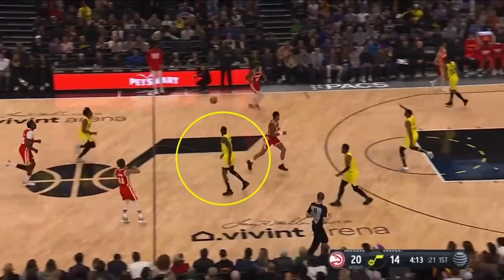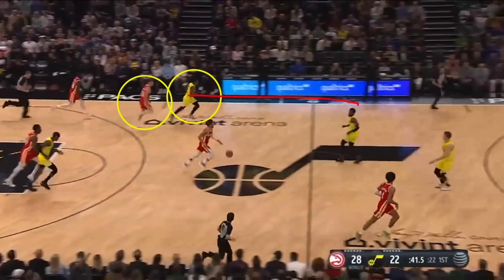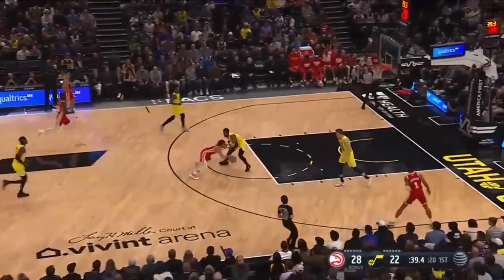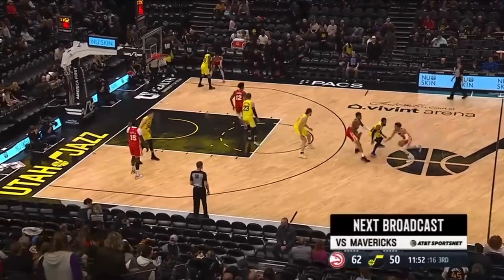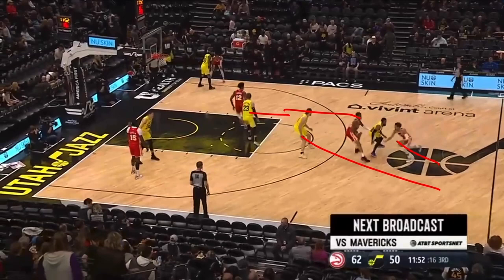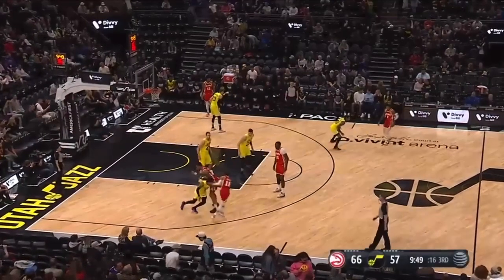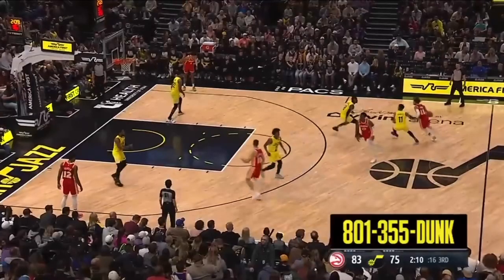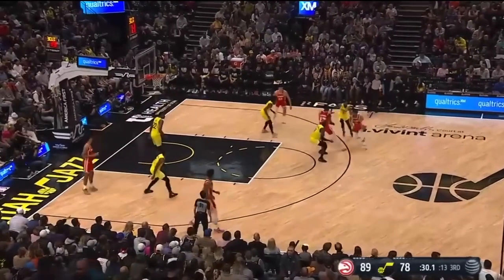JAZZ DEFENSIVE MISTAKES vs. HAWKS | February 3, 2023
Atlanta Hawks 115 - Utah Jazz 108